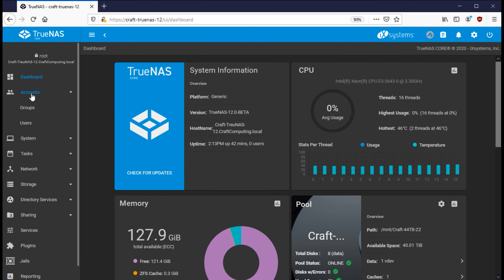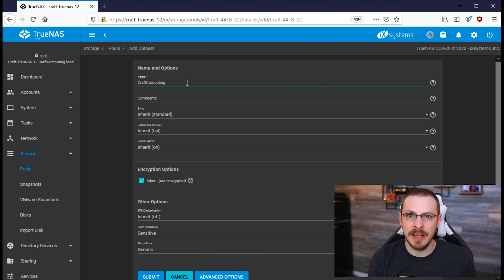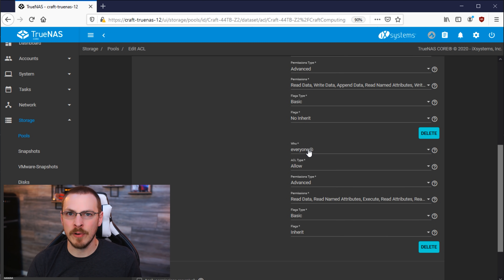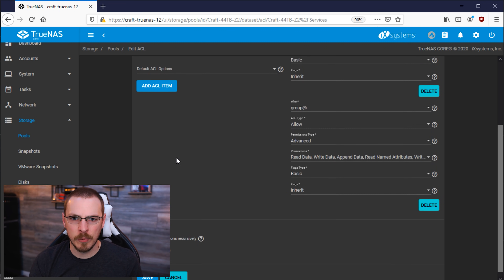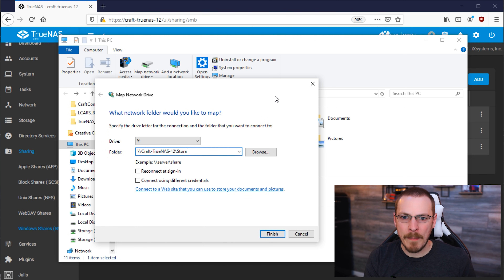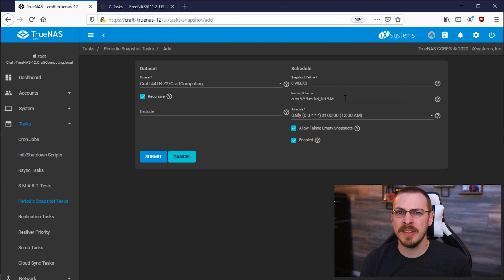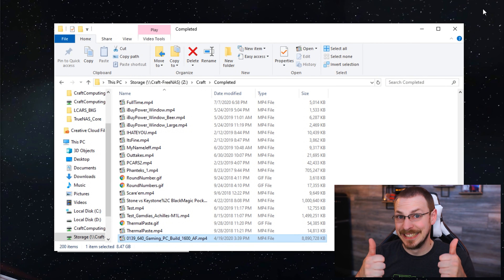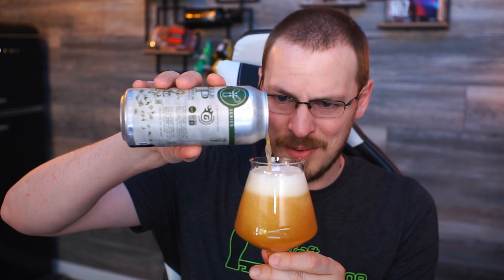TrueNAS CORE 12.0 Tutorial - Datasets, Permissions, Snapshots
This tutorial is all about User Permissions, ACLs, Datasets and Snapshots for TrueNAS Core 12.0 ( formerly FreeNAS ). If you're wondering how to set these up, you've come to the right place.

Trickle Up Economics from Three Magnets Brewing (Olympia, WA). This is a hazy-man's Hazy IPA. To me, it had some really nice tropical notes, but was completely unbalanced, with the acid taste completely overriding anything nice in this beer. (6.5%)

Check out the parts from this server build on Amazon, eBay, or AliExpress!

Gigabyte GA-7PESH2 Motherboard (Not available, but look at these alternatives)

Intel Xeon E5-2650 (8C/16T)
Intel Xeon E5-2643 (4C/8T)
Samsung DDR3 ECC Memory
HGST He8 8TB SAS Drive
Seagate 3TB Constellation ES.2
SuperMicro 846 4U 24-Bay Chassis
Sedna 2x 2.5" SATA PCIe Controller
Silicon Power 256GB NVMe PCIe 3x4

0:00 Intro
0:31 Create Users and Groups
1:39 Create Datasets
2:37 Configuring Permissions and ACLs
5:53 Creating New File Shares / Testing Permissions
8:04 Configuring Snapshots
11:40 Beer Review